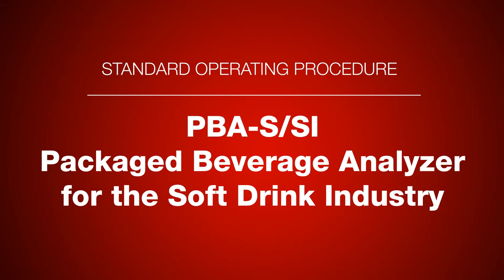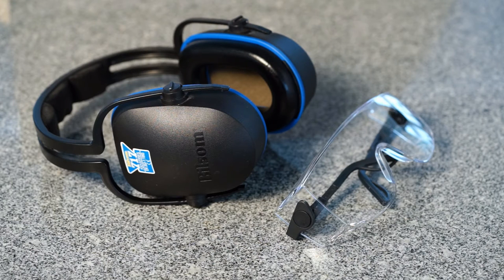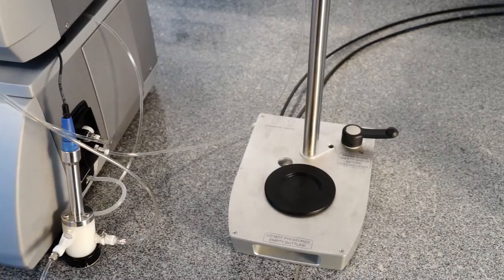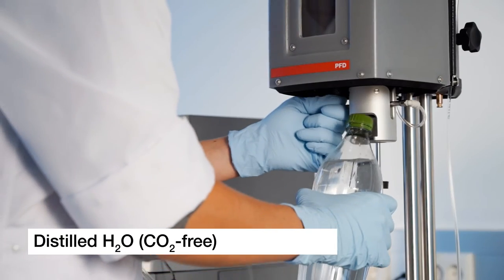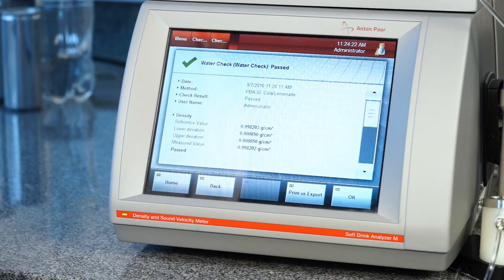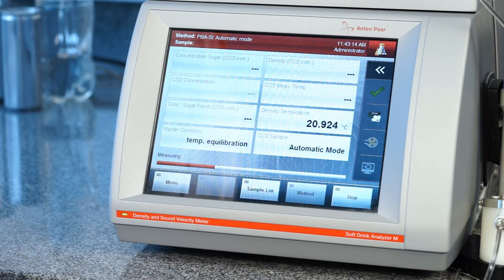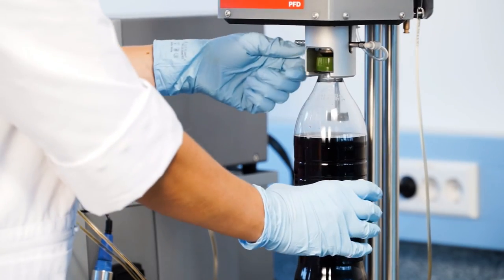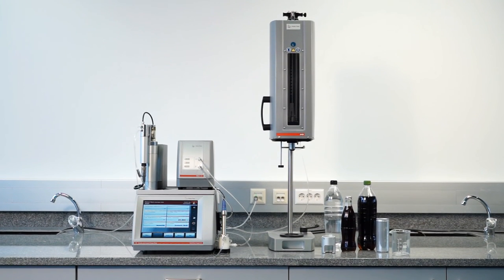PBA-S/SI Packaged Beverage Analyzer - Standard Operating Procedure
The PBA-S Generation M (Packaged Beverage Analyzer for Soft Drinks) is the up-to-date measuring system for beverage analysis. Determine sugar (°Brix) and CO2 in soft drinks without prior sample degassing.